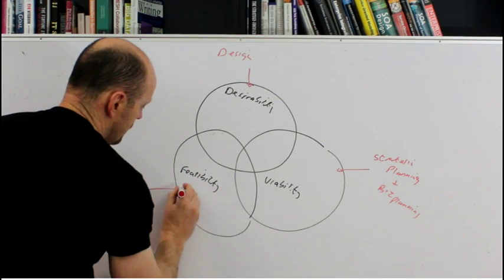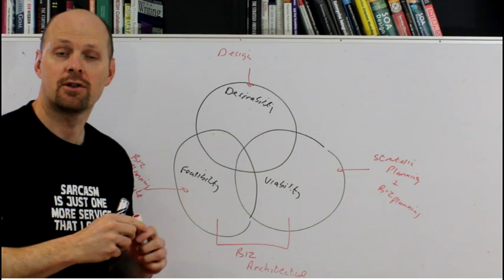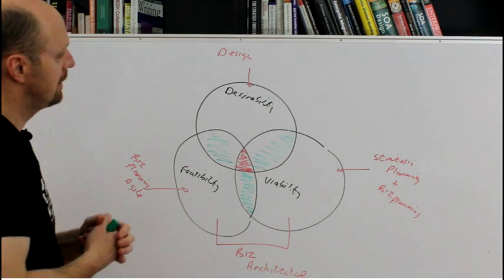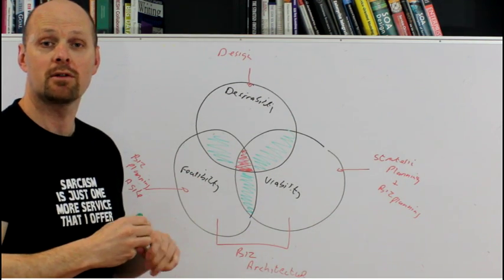Aligning desirability with viability and feasibility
Craig gives and overview of the three lenses of desirability, viability and feasibility and how these are used within a business design context.